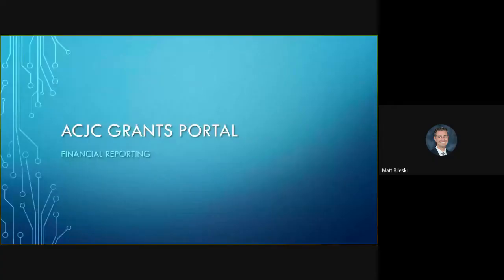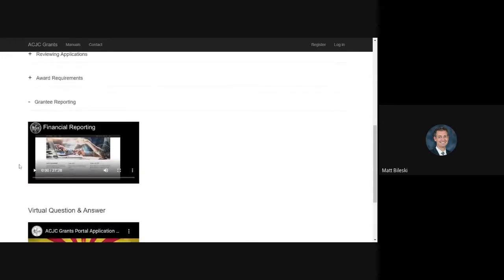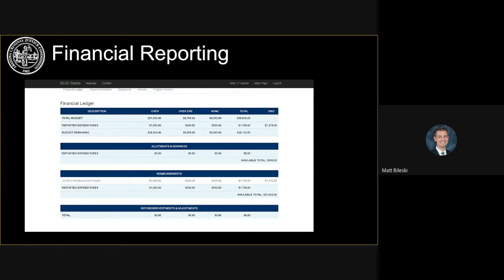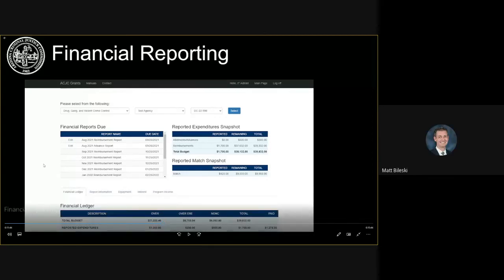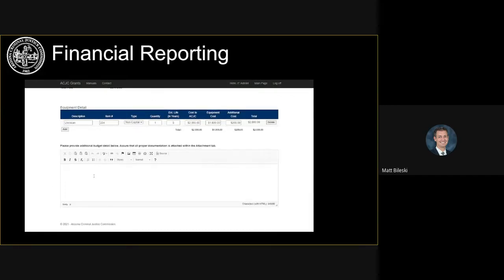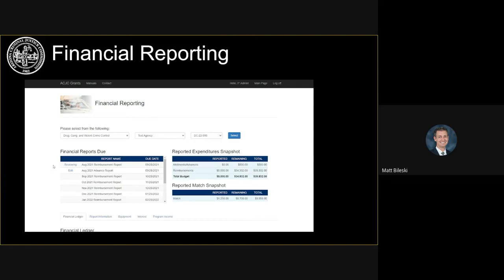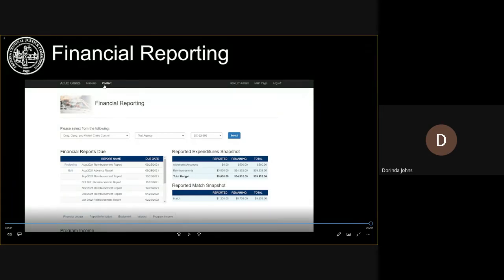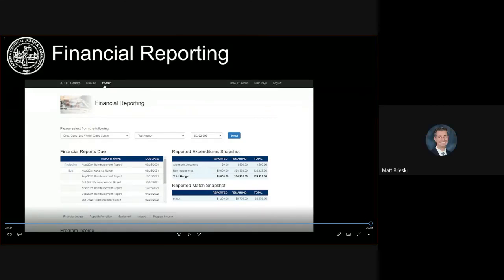ACJC Financial Reporting Webinar